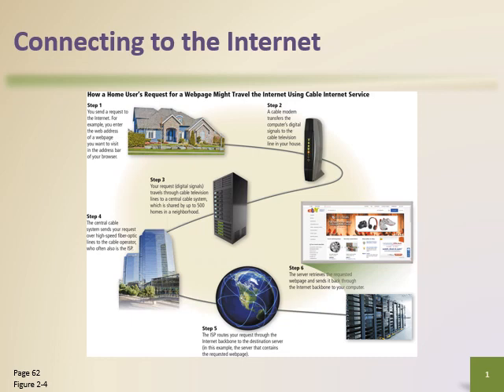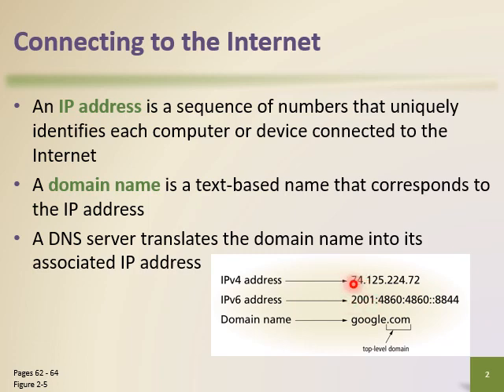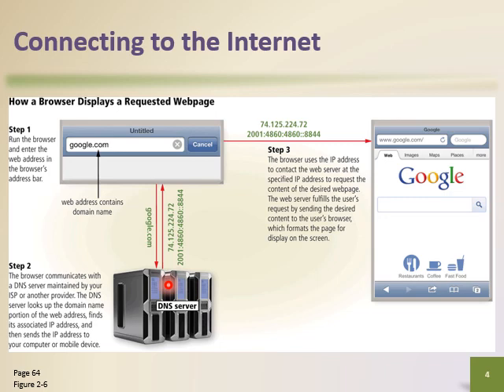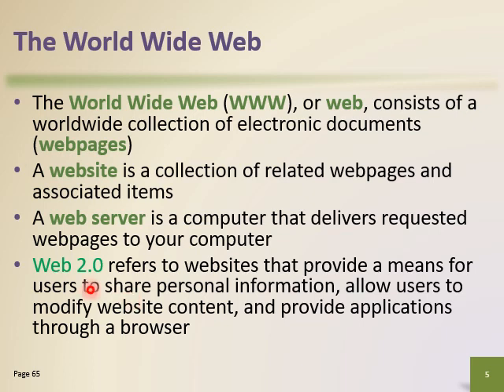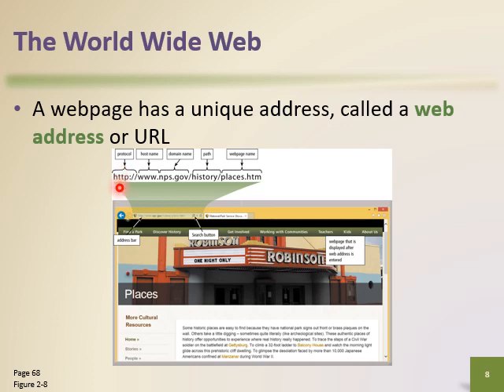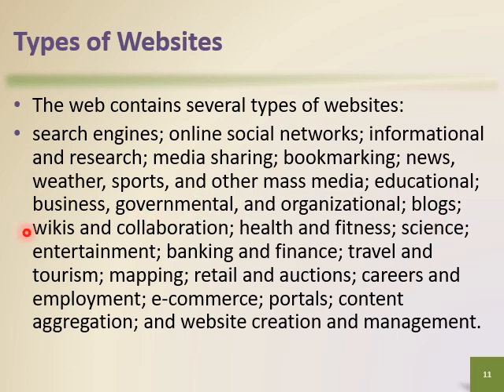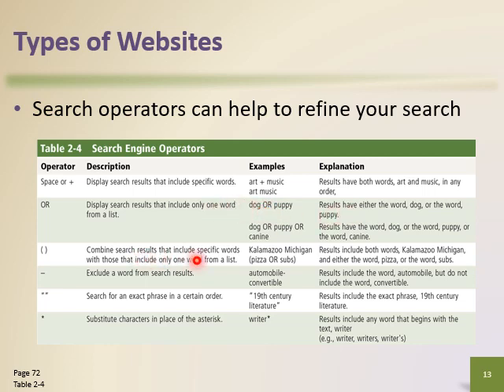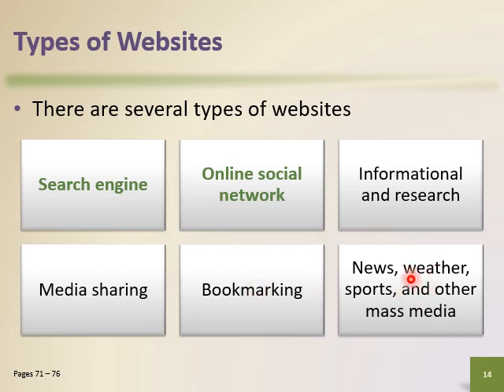Connecting and Communicating Online - Part 2 of 4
Chapter 2: "Connecting and Communicating Online" - Introduction to Computers by Shelly Cashman Series 📚

Welcome back to our journey through the world of computers and technology! In Chapter 2 of the Shelly Cashman Series' "Introduction to Computers," we delve into the exciting realm of connecting and communicating online.

In this chapter, we will explore the fundamental concepts and tools that make up the backbone of our digital world. As we all know, the internet has transformed the way we live, work, and connect with one another. Chapter 2 will be your guide to navigating this vast and dynamic digital landscape.

Here's a sneak peek at what you'll learn in this chapter:

🌐 Internet Basics: We'll start by unraveling the mysteries of the internet. What is it, how does it work, and how did it all begin? You'll gain a solid understanding of the essential components that enable our online adventures.

📧 Email and Messaging: Communication is at the heart of the internet. We'll explore the ins and outs of email, instant messaging, and how these tools have revolutionized the way we stay in touch with friends, family, and colleagues.

🔐 Online Security: As you embark on your online journey, it's crucial to stay safe. This chapter will introduce you to the basics of online security. Learn how to protect your personal information and privacy while navigating the digital realm.

🌍 The World Wide Web: The World Wide Web is where most of our online adventures happen. Discover the elements that make up the web, from websites to browsers and how to find the information you need quickly and efficiently.

💻 Online Services: From social media to e-commerce, we'll explore various online services that have changed the way we shop, socialize, and access information.

📱 Mobile Computing: In today's mobile-centric world, we can't forget about the role of smartphones and mobile devices. Learn how these devices have become integral to our online experiences.

By the end of this chapter, you'll have a solid grasp of the internet's inner workings and the tools that allow us to communicate, explore, and collaborate in the digital age.

So, join us on this exciting journey through "Introduction to Computers" by the Shelly Cashman Series. 🌐💻📱📧🔐